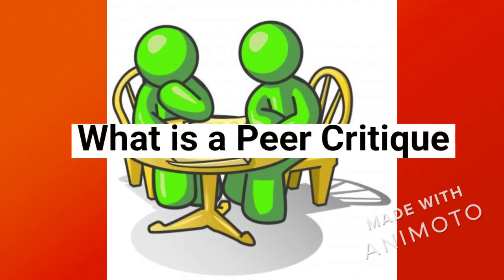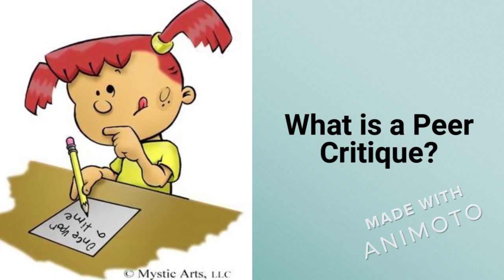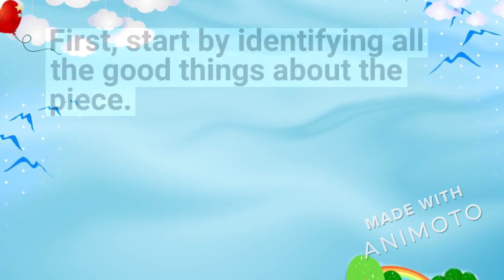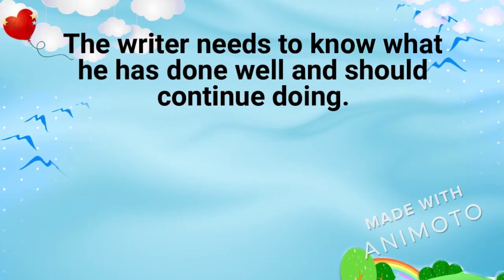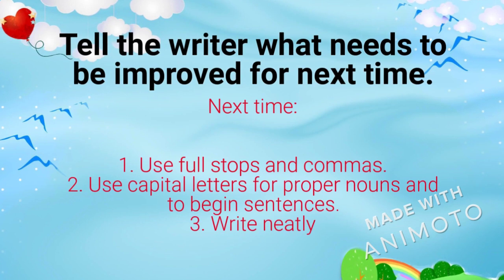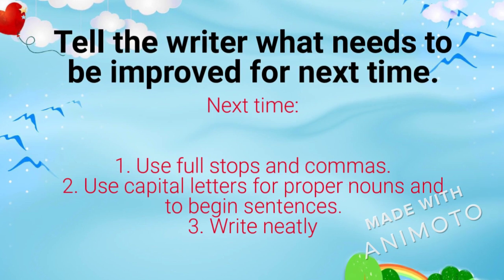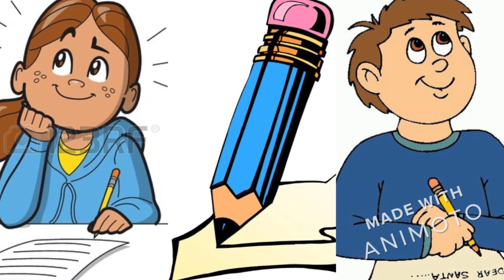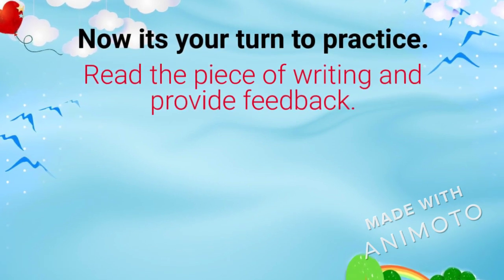How to do a Peer Critique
The objective of this video is to develop student's ability to spot errors in writing and to make improvements to it.